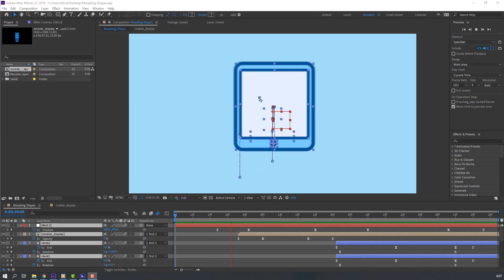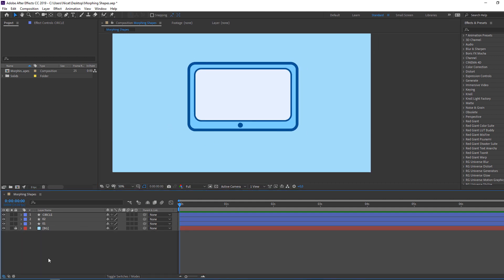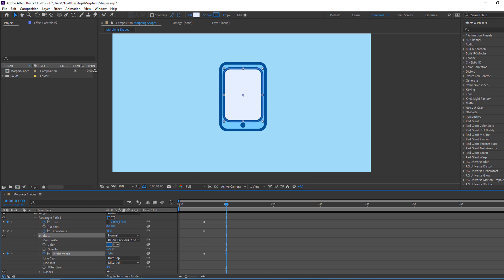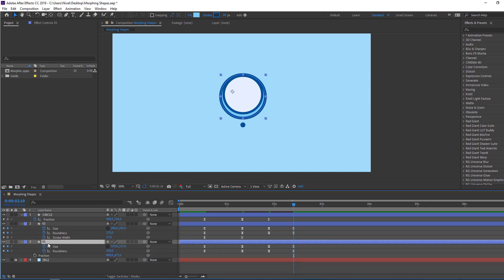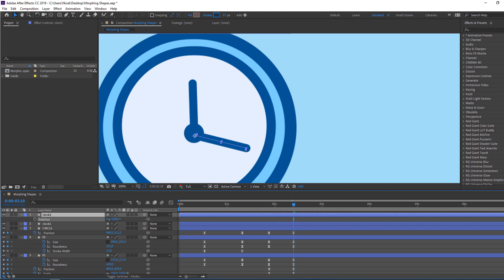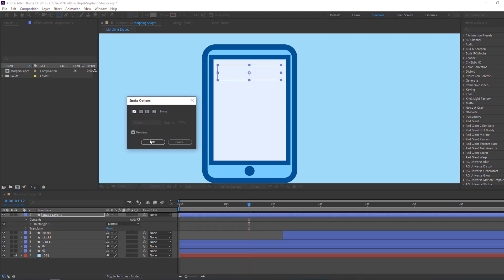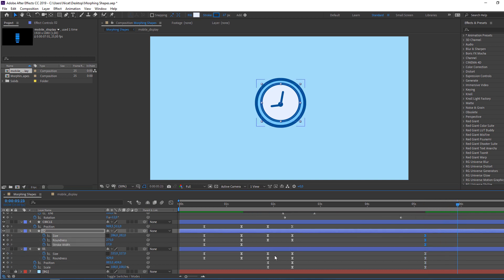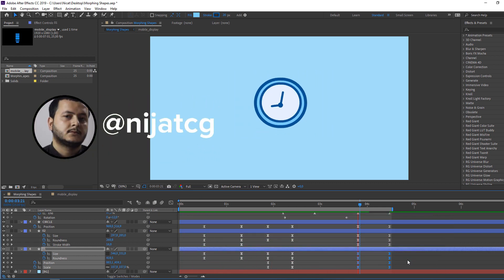Motion Graphics Morphing Animation in After Effects